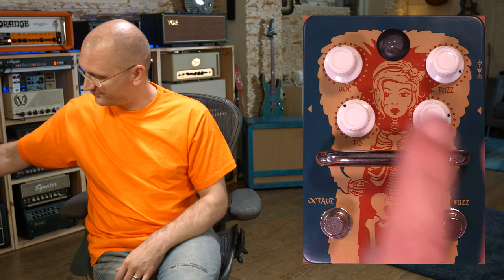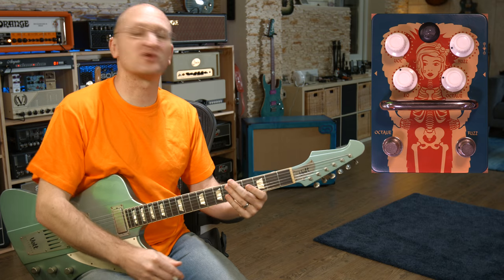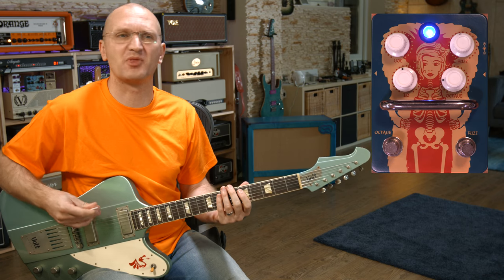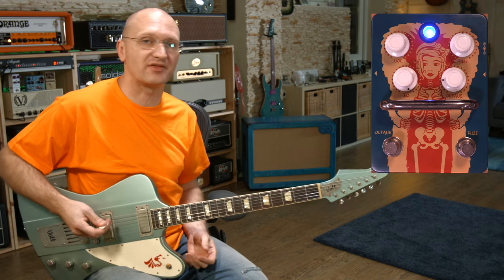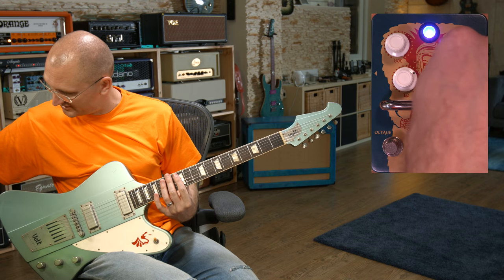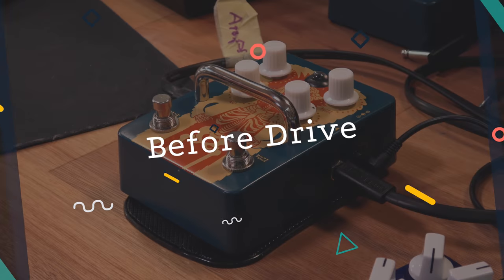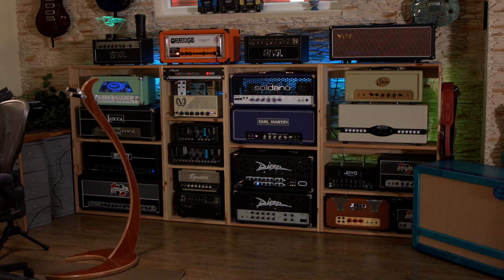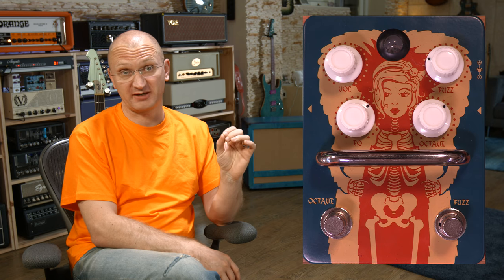Orange Fur Coat (Fuzz) - Review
Fuzzes are difficult beasts... most of the time it comes down to wether you are having fun with it or not. There is now "how good does it sound" or "how transparent is it"... does it inspire you to play stuff you wouldn't have played without it... that is the question. The FUR COAT definitely ticks that box!